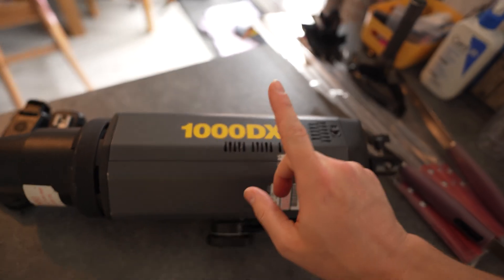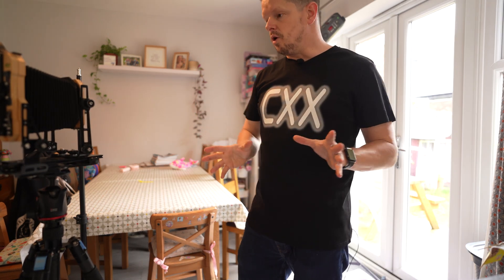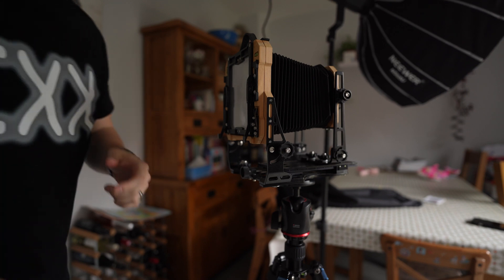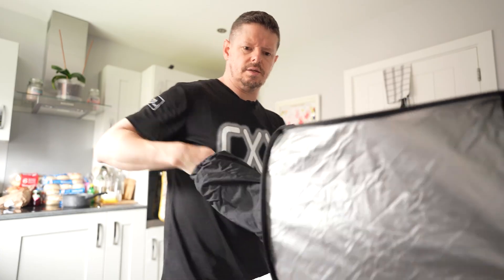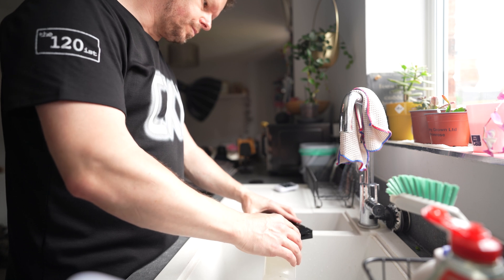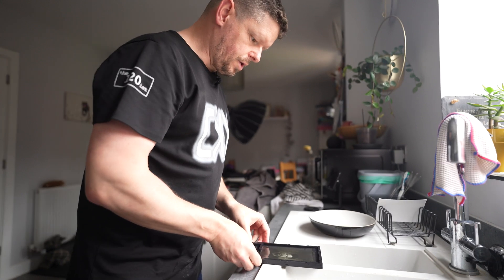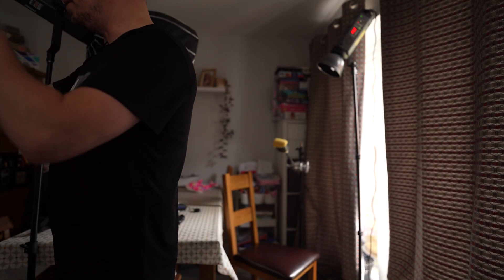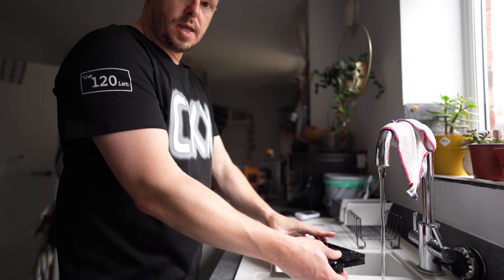Flash with BW Paper Reversal! Can I make it work?? Featuring Minutero 2.0 & Stenopeika Caronte 4x5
The long exposures have been a problem. Can I now solve that with 3900Ws of flash power??

This black and white paper reversal journey has been going on for a while. Check out the BWPREV Playlist on the channel

The last time you saw BWPREV on the channel it was with the massive portrait box camera, and that's coming back again very soon now. But I'm slowly trying to work through the problems that I have with that camera and that process.

The main issue has been the length of exposures needed. I was averaging out at about 7-8 seconds exposure time back in December.

Lots of people suggested using flash or strobes, so I started looking into that. I had a 400ws strobe and a bunch of speedlights, so I rigged up a load of those and gave it a go... nowhere near enough power! I could just about get an image by sitting very still and popping all the flash units two or three times.

So, more flash power required. I'm on it.

I now own 3 x Bowens Esprit 1000DX units, one Bowens Gemini 500 and the original Hyundai 400 that I had before. So, if all used together we're looking at 3900Ws of flash power. Surely, SURELY that's enough right??

I didn't go the whole hog this time, I didn't open with the full 3900. Mainly because in order to use the whole lot I would have to have three separate strobe heads, and that would mean I'm not able to control those heads as I would usually. I would have to have each one in a separate modifier, meaning we've got three points of light. I could do that of course, but it's hardly the traditional way!

So I started with one 1000DX key light to see what I could do with that. I also had a rim light for most of the shoot too.

Short answer is, it works. But only just. That 1000Ws light, at full power and using the neewer soft box that I have, needs to be about 3ft from the subject. Not ideal.

Now, the Neewer soft box is double diffused to give a very flat light, so I could remove a layer of diffusion to recover maybe a stop, and get me another foot and a half away from the subject. But we're still running on fumes.

Next plan with flash is to start using a bank of lights... maybe 2 x 1000DX through the same modifier. not sure.

And at the same time we have discovered, by accident, that the sunlight right now is super strong. So there will probably be be some tinkering along those lines as well.

Lots coming up, watch this space!